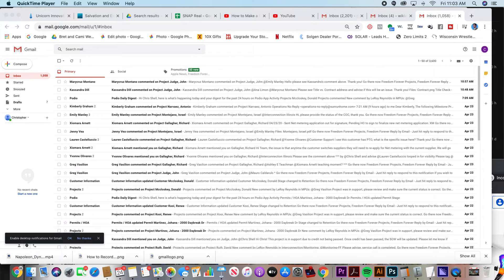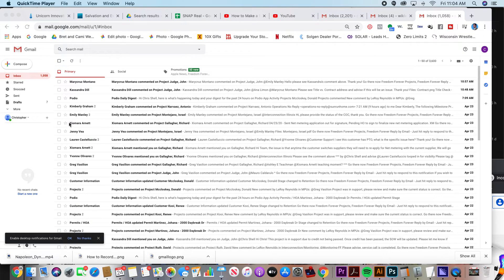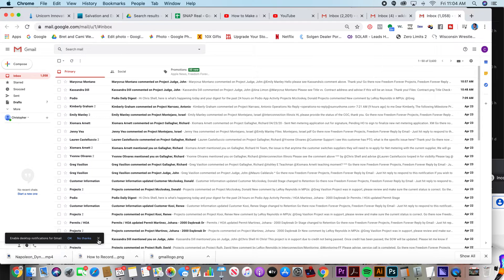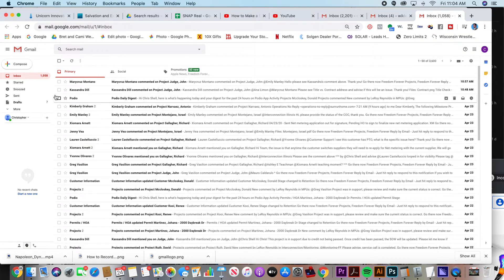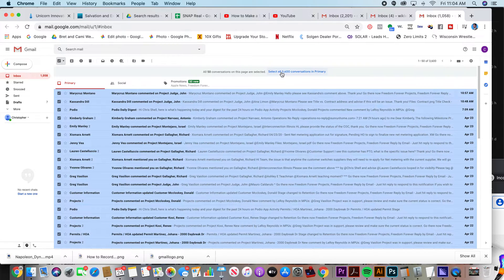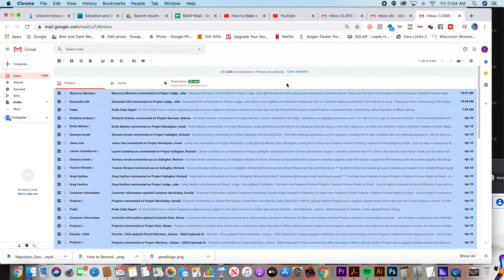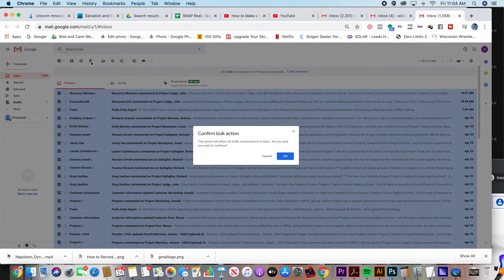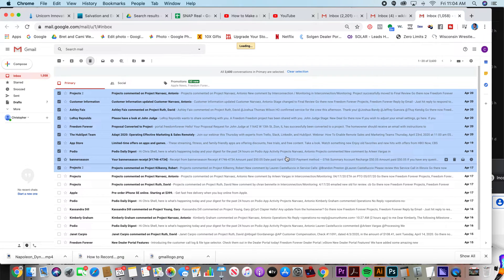How to Delete All of Your Messages in Gmail in 17 Seconds or Less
Are you overwhelmed by all of your messages in Gmail? Here's How to Delete All of Your Messages in Gmail

Are you looking to delete all of your messages in Gmail on a Phone or tablet.

Here's a video tutorial on how to delete all of you messages in gmail on a phone.